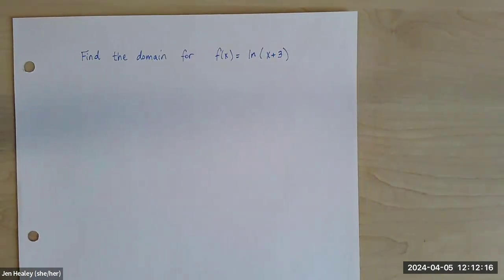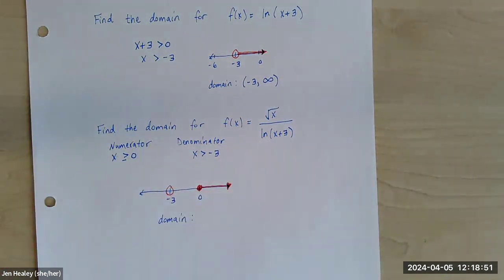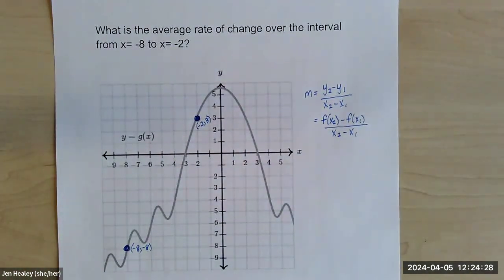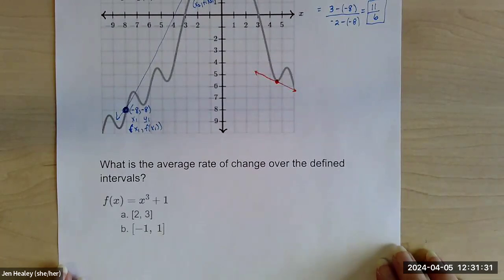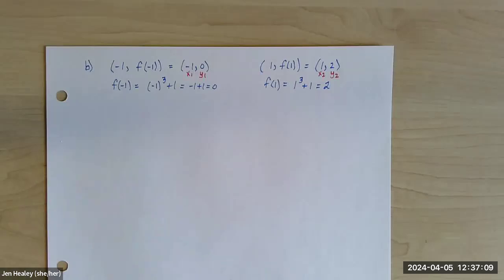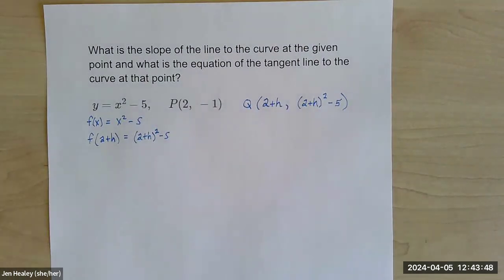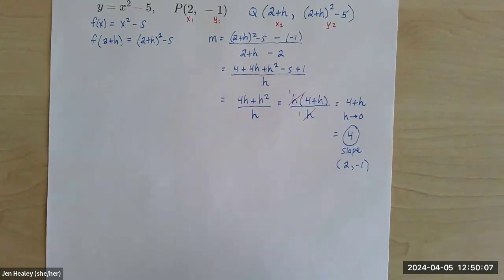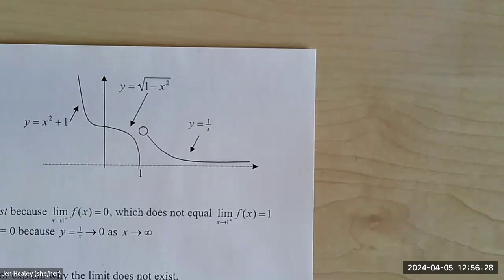co-MAT 21A Session 3: Domain of log function, average rate of change, instantaneous rate of change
Analyzing domain constraints for functions involving logarithms, square roots, and denominators to determine valid solution intervals.

00:00
Exploring the concepts of average rate of change, tangent lines, and instantaneous rate of change in calculus, relating them to slopes between points on a graph and the necessity for a new approach when dealing with only one point.

09:24
Explaining the process of calculating average and instantaneous velocities using mathematical formulas, involving finding slopes between points on a graph and addressing the concept of limits in calculus.

18:21
Introducing the concept of approaching a point on a curve using a parameter 'h' to signify proximity, and demonstrating the calculation of slope and tangent line equation by determining the limit as 'h' approaches zero.

29:07
Reviewing methods to find equations of lines using point-slope and slope-intercept forms, transitioning to calculus concepts including finding slope at a single point and preparing for upcoming lectures on limits.